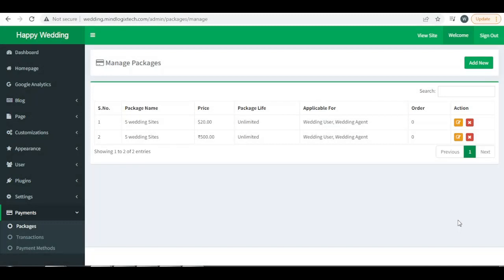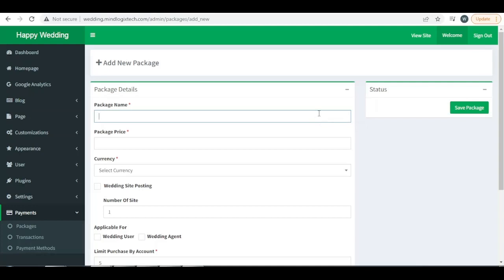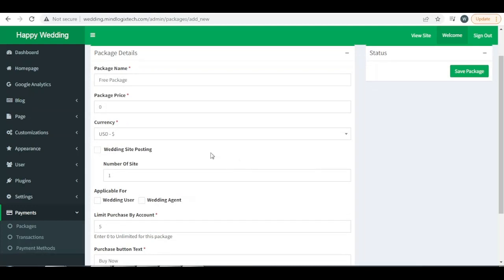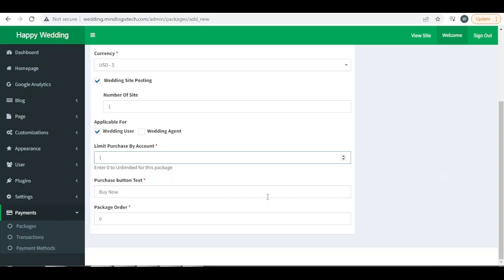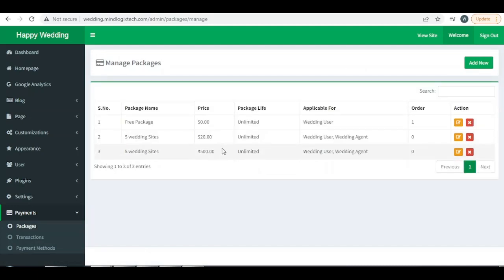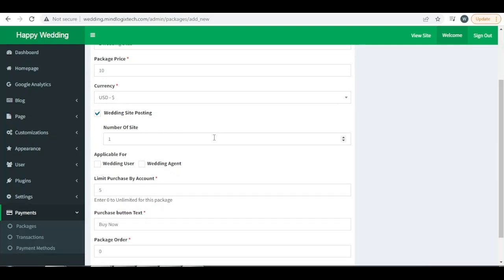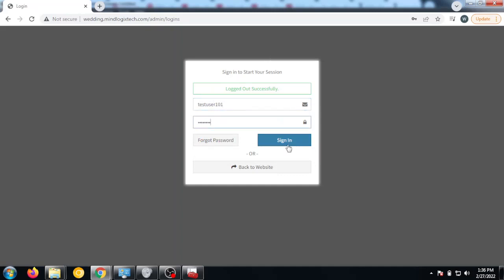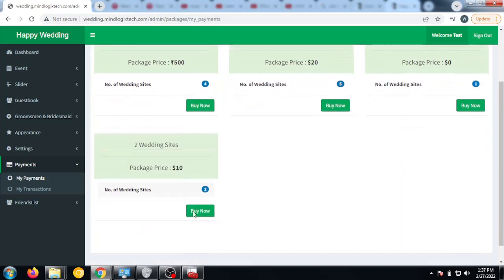How to Create Packages for Users - Happy Wedding CMS and Real Estate Web - with Agency Portal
How to Create Packages for Users

Happy Wedding – Personal Wedding & Invitation CMS provides a quick and easy way to create Personal Wedding website.

Real Estate Web - with Agency Portal and Multi-Language Management System